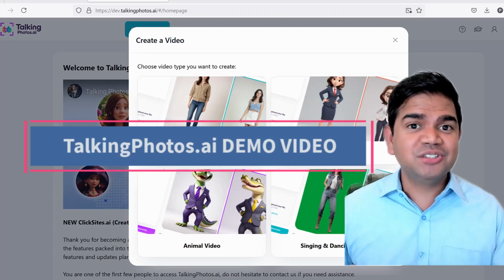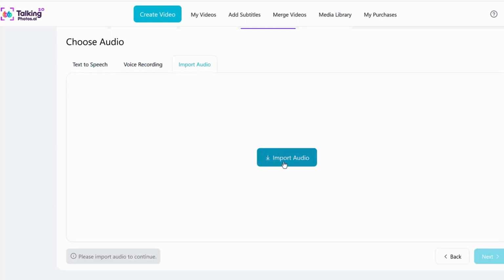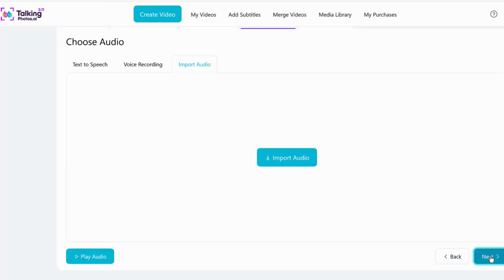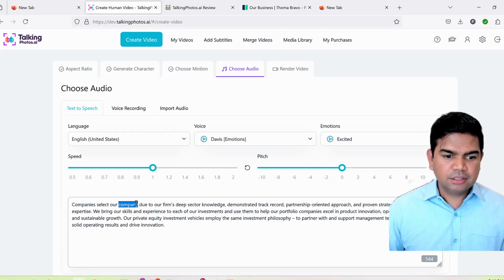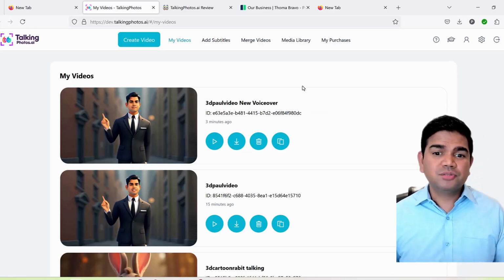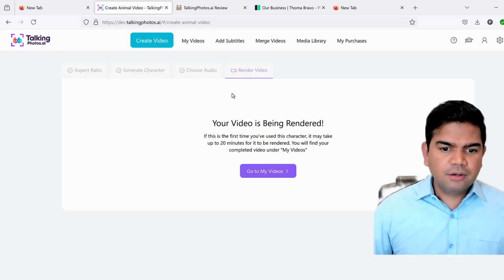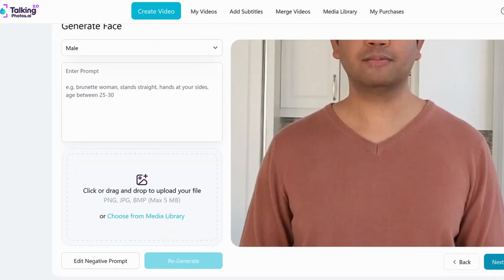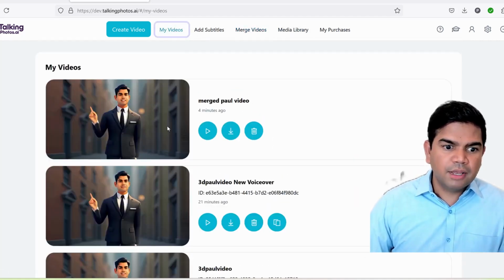Talking Photos AI 2.0 Demo & Complete Tutorial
Get to know howt to use Talking Photos AI. A never before seen AI image to Video transformation in easy steps.

Top Features of Talking Photos AI:
✅ Realistic Lip Sync & Expressions: Generates highly realistic lip movements and facial expressions that sync perfectly with audio or text, making your photos appear as though they’re speaking.
✅ Text-to-Speech & Audio Input: Enter text to generate a voice or upload your own audio for personalized results, allowing flexibility and creativity in how your images “talk.”
✅ Multiple Language & Voice Options: Supports various languages and accents, plus a range of voice options, letting you tailor each project for a specific audience.
✅ Emotion Customization: Add specific emotions—like happiness, surprise, or excitement—to give the portrait the exact mood you want.
✅ Easy Photo Uploads: Upload any image—whether a portrait, pet photo, or even a famous artwork—and the software will animate it with lifelike detail.
✅ Intuitive Interface: Simple, user-friendly design so you can create talking photos without any technical skills or editing experience.
✅ Fast Processing: Generates high-quality animations quickly, allowing you to bring your ideas to life in just minutes.
✅ Social Media-Ready: Export animated photos in popular formats, optimized for sharing on platforms like Instagram, TikTok, and YouTube.
✅ Background Music & Effects: Add background music and sound effects to enhance your talking photos and create a complete multimedia experience.
✅ Privacy & Security: Keeps all photos and data secure, with options for private sharing and password-protected downloads.